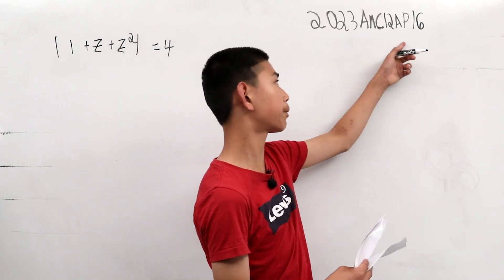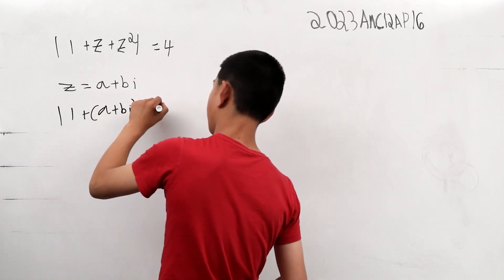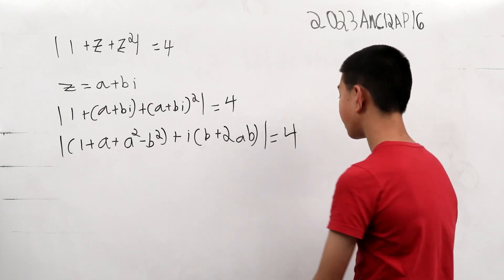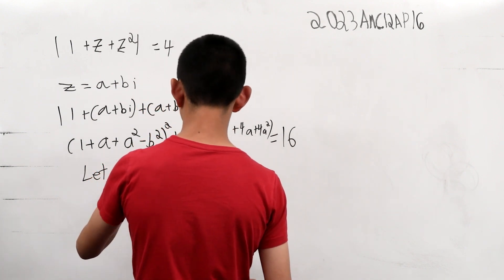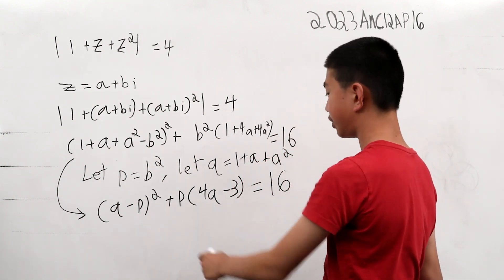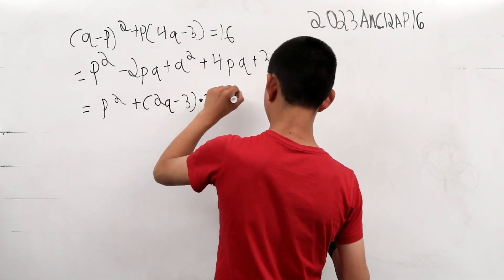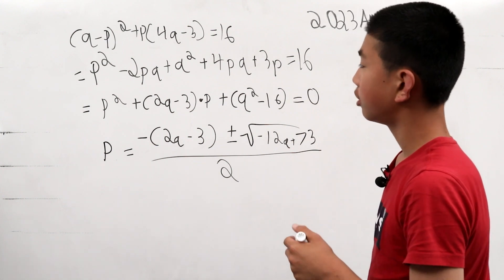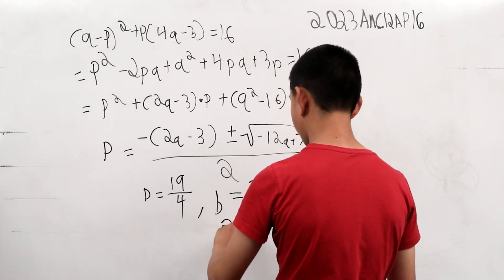2023AMC12A p16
Math Olympiad
HMMT
SMT
MATHCOUNTS
ARML